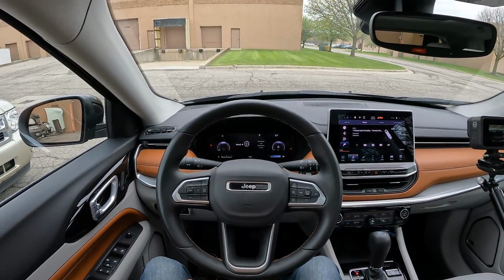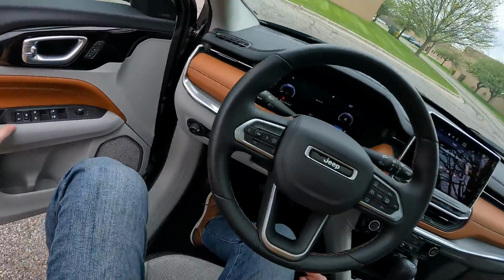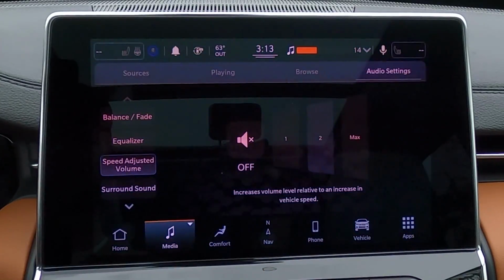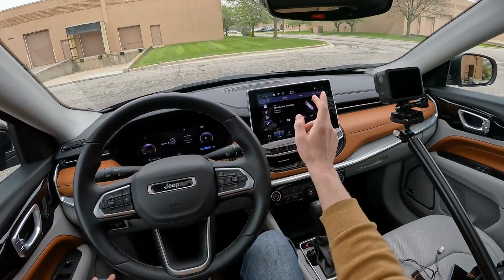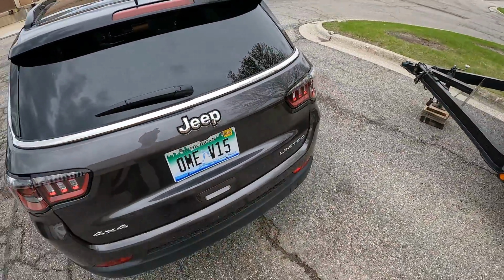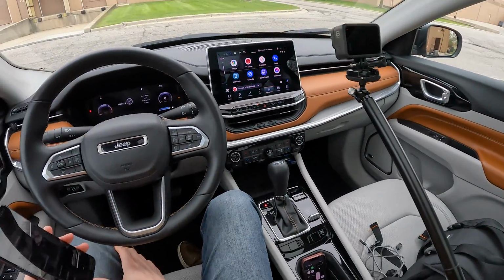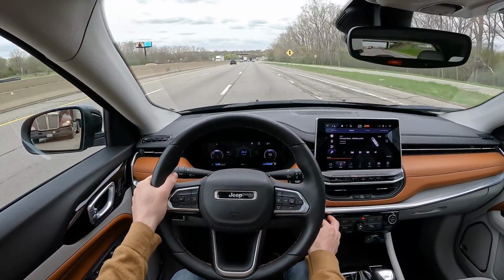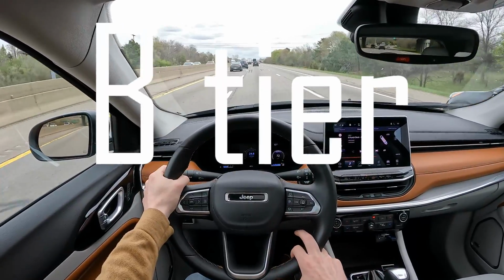2022 Jeep Compass – Alpine 9-speaker Sound System Review | Apple CarPlay & Android Auto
Just because the Jeep Compass is an entry-level car doesn't mean it needs entry-level audio! This Alpine system is better than we expected. We just don't understand why Jeep calls it nine speakers.

0:00 Infotainment, sound settings, speakers, inputs
5:02 Android Auto and Apple CarPlay
6:34 Electronic (Illuminate)
7:54 Lo-fi/Chill (ChillShop)
8:41 Classical (The Travelling Symphony)
10:22 Rock (Homeworld Collapse)
12:12 Bass (Redlips)
12:54 Electronic (Muffin)
13:57 Electronic (Aimless Lyrics)
15:03 Final thoughts